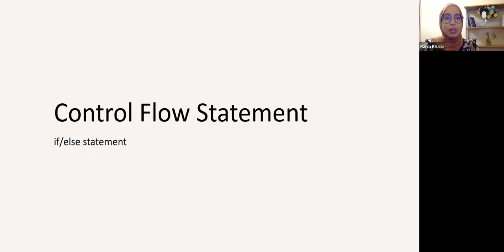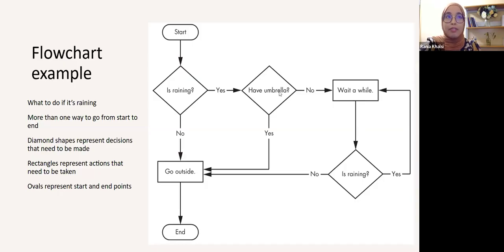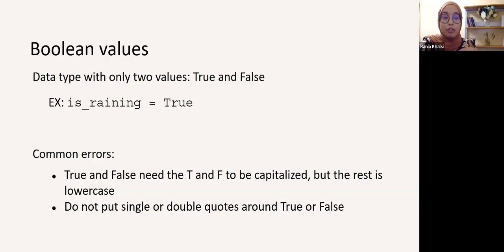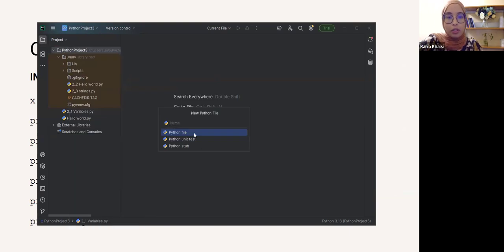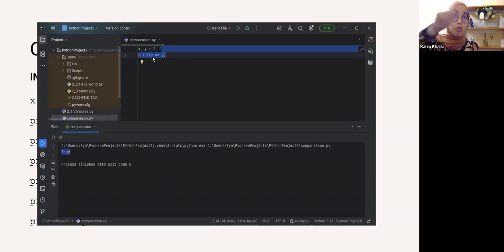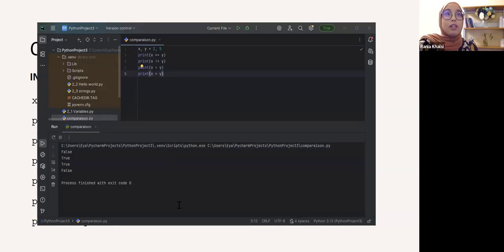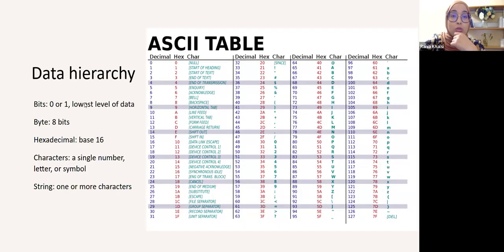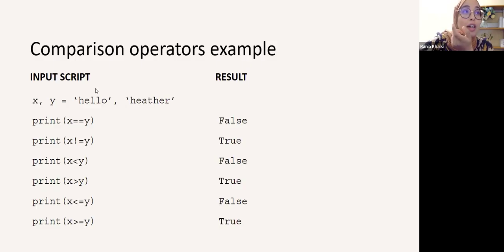CIS 160: Learn to code in Python – if/else part (1/4): Program flow